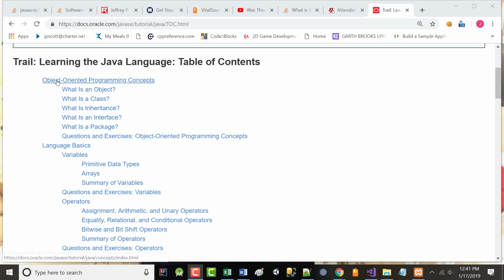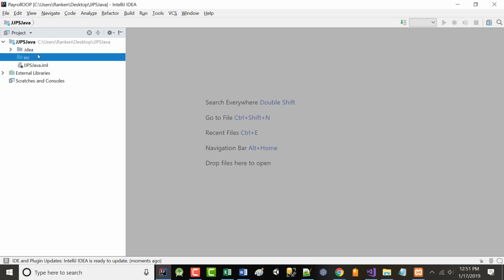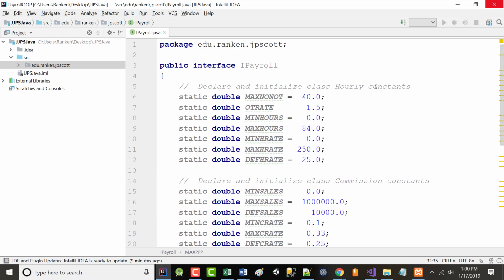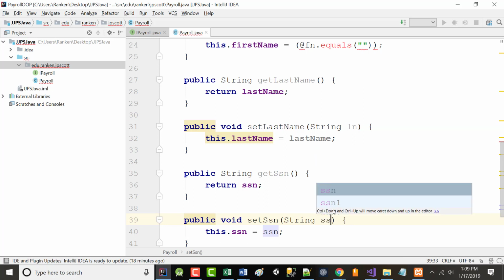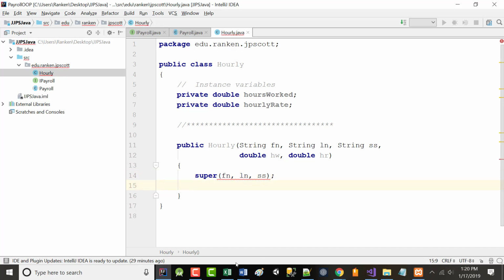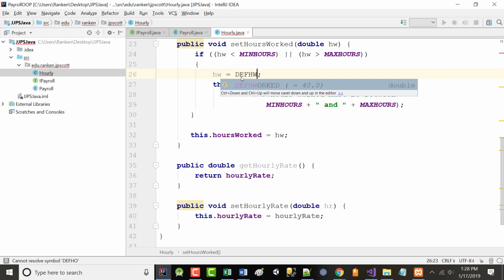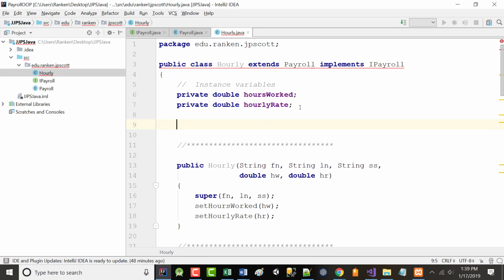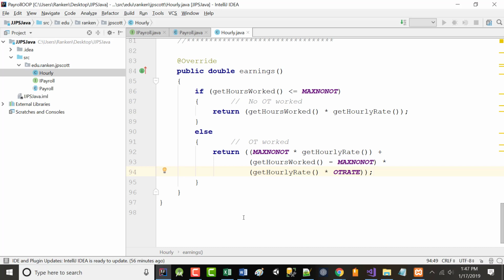AWD1112 - Java Payroll OOP - Part01 - 01-17-2019